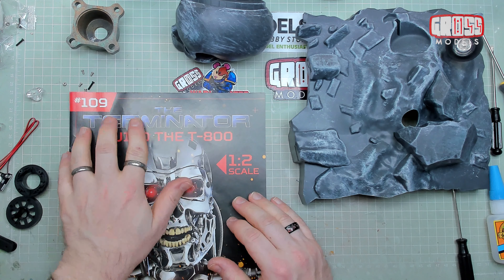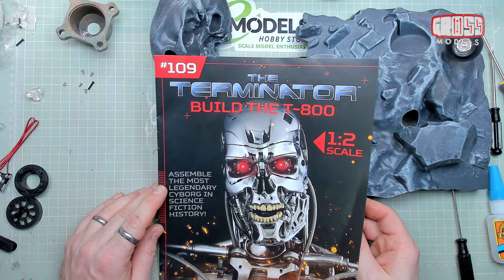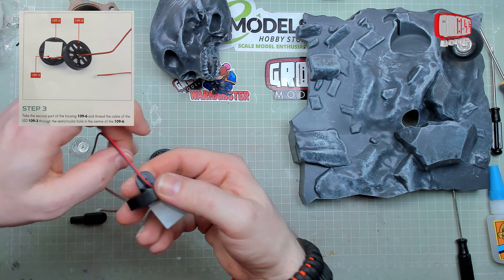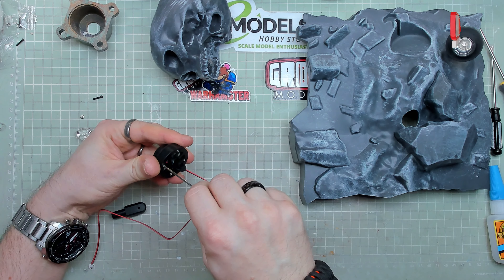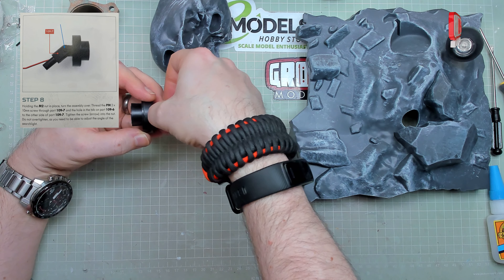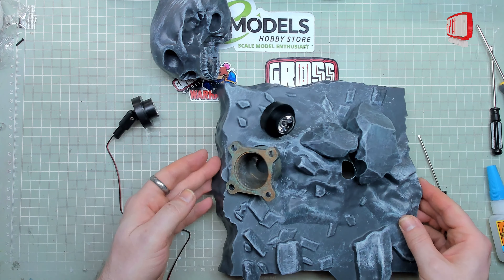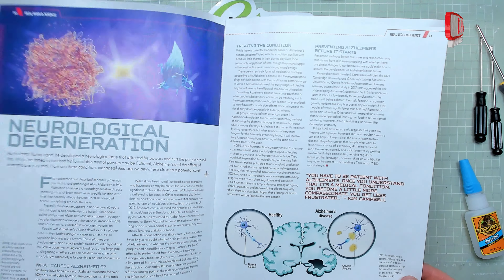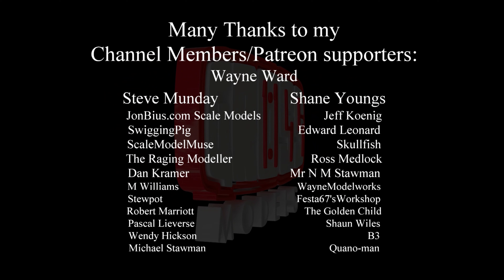Hachette 1:2 scale Terminator build. Issue 109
Welcome to another issue of the 1:2 scale Terminator build.

In this issue I will be adding some more detail to the base.